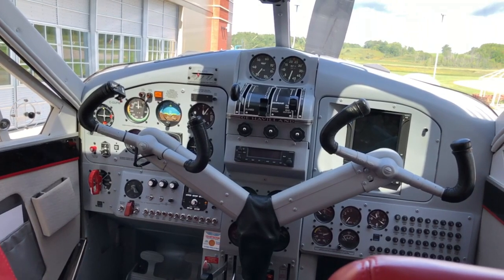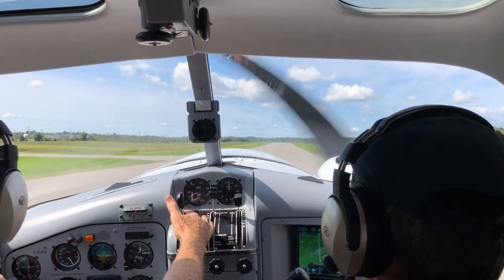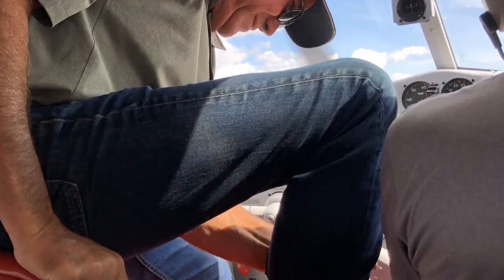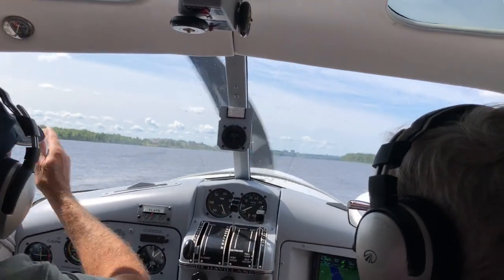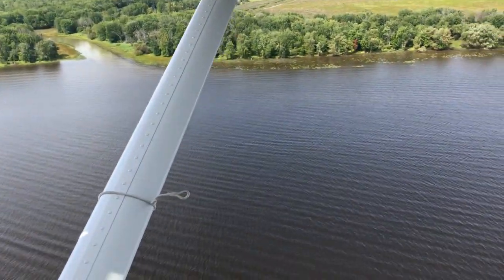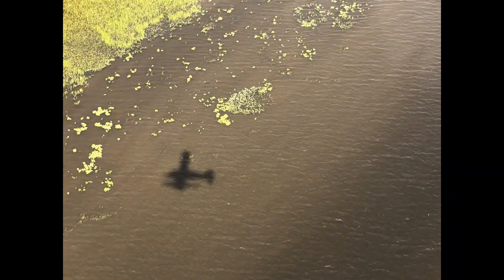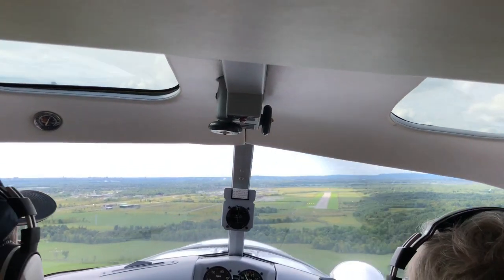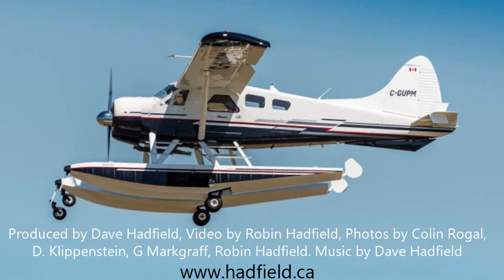Fly the DHC-2 Beaver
A training flight with Dave Hadfield, including voice-over commentary. Circuits on the water near Ottawa, Canada, summer 2020.
for more aircraft in the Collection